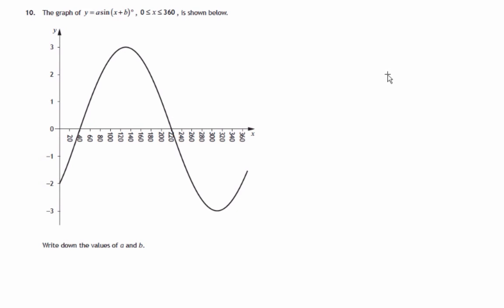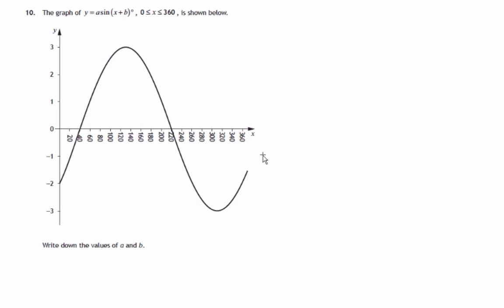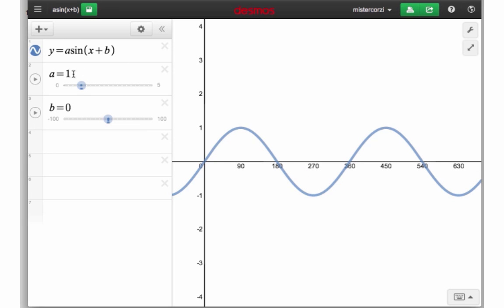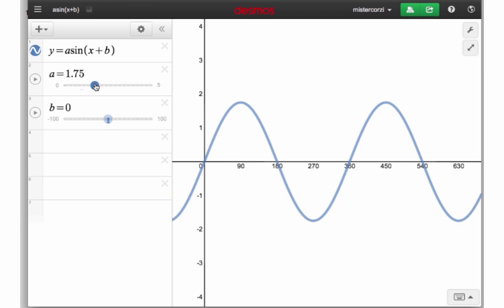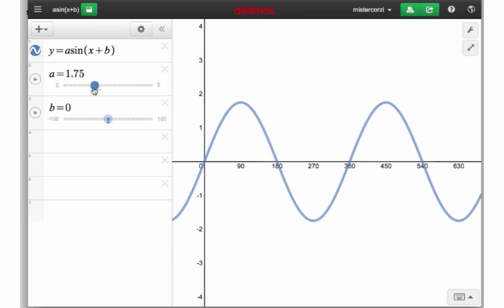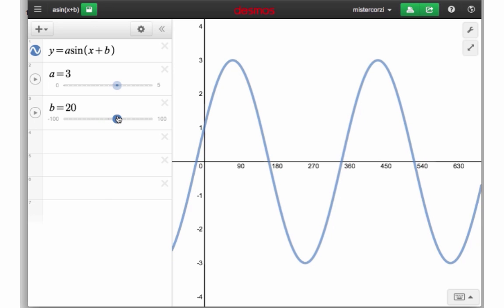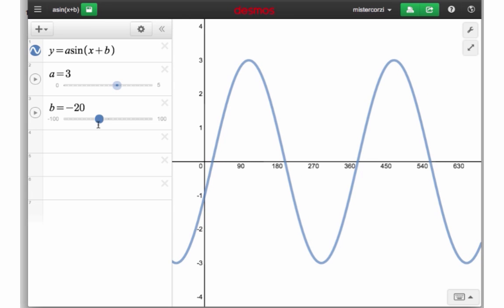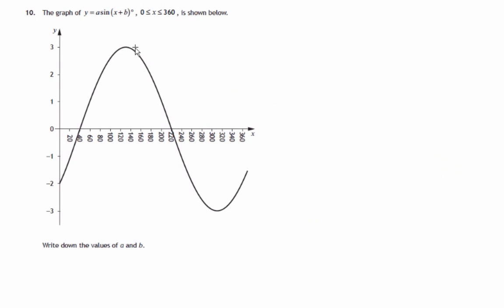Q10 Paper 1 SQA 2014 National 5 Mathematics Exam.